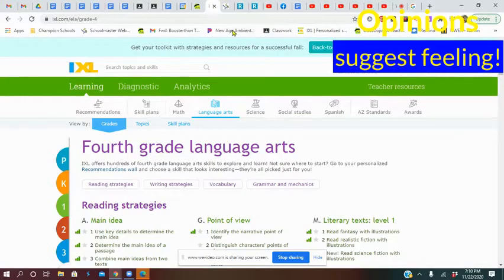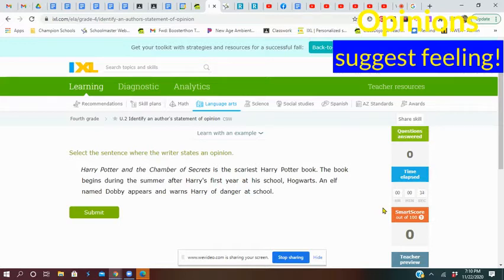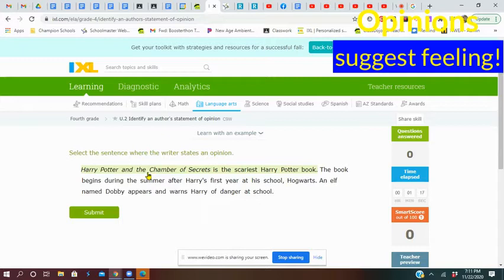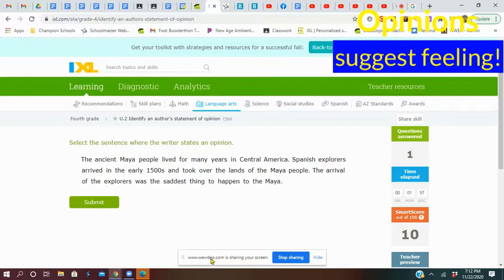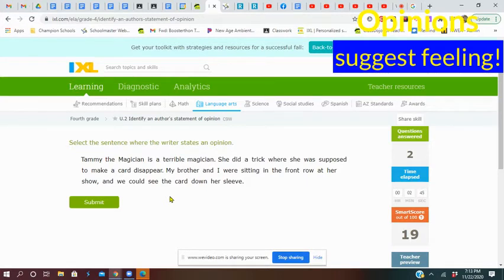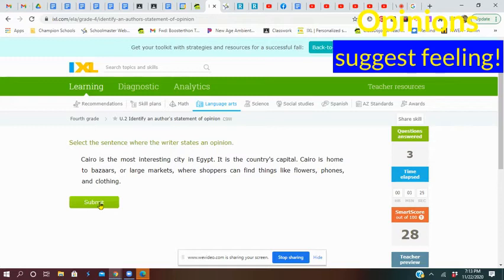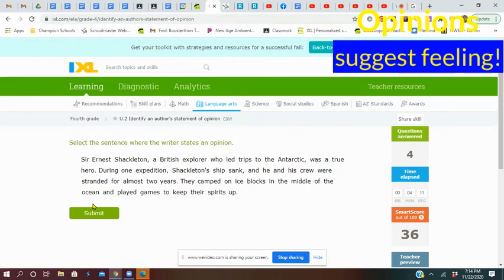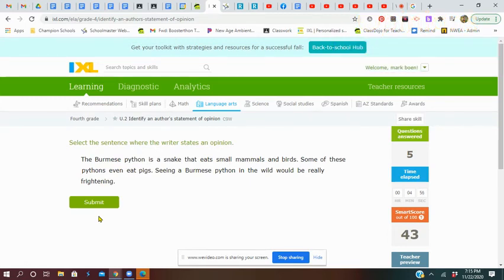IXL - U2 Identify author's statement of opinion!